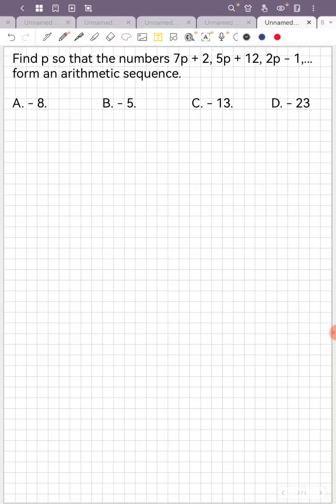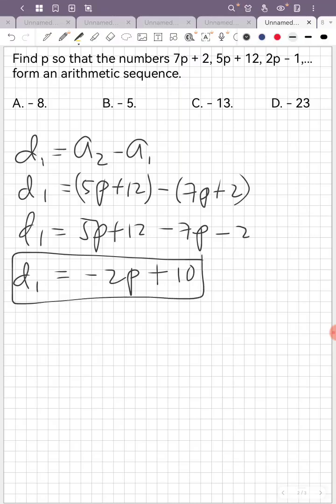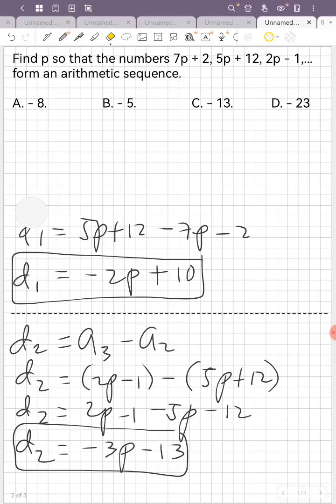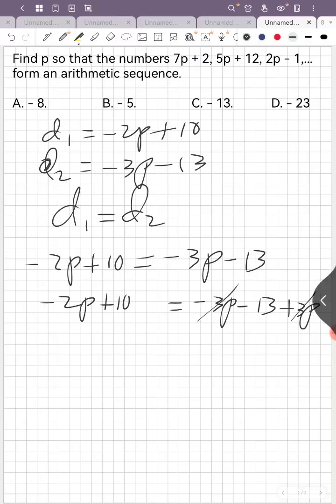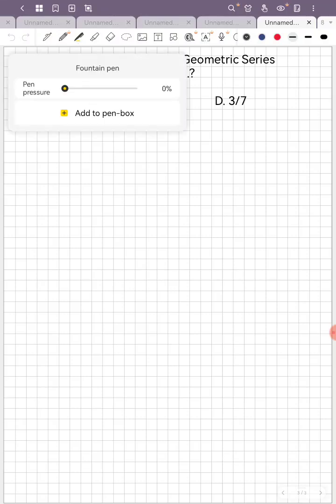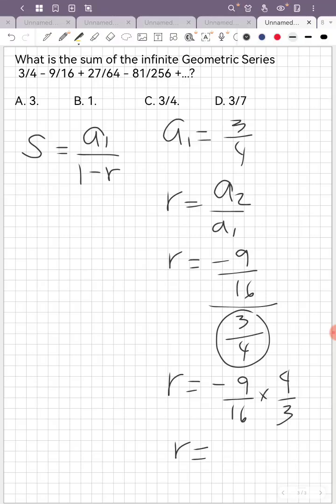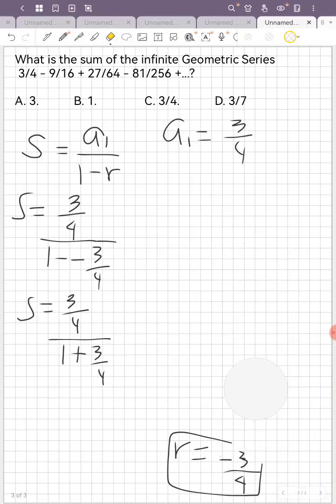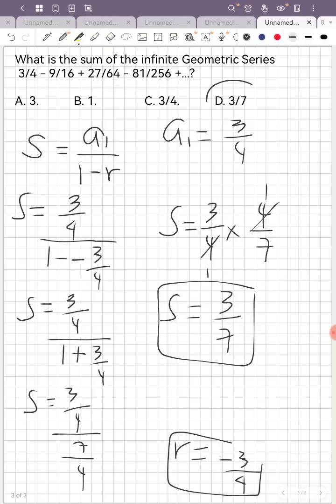Math10 pre assessment problem with Solution which involves Arithmetic Sequence and sum to infinity.